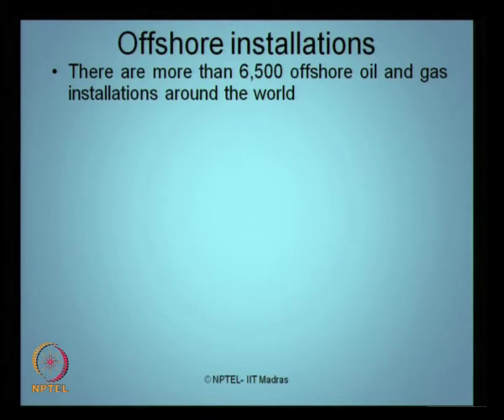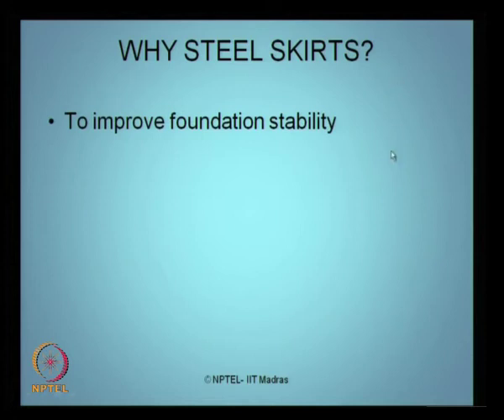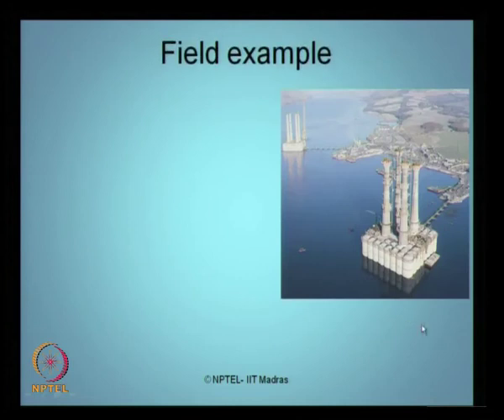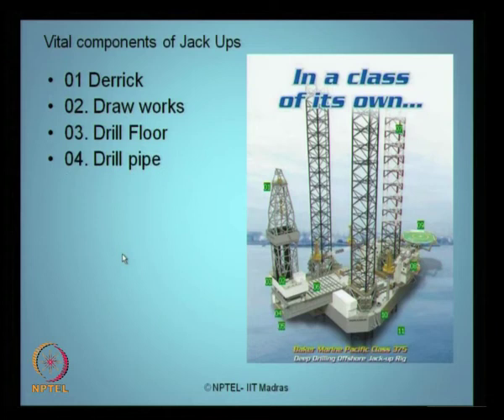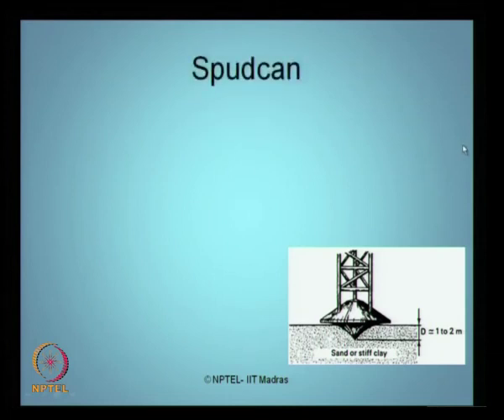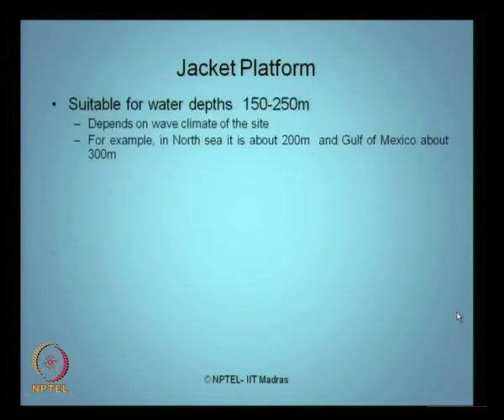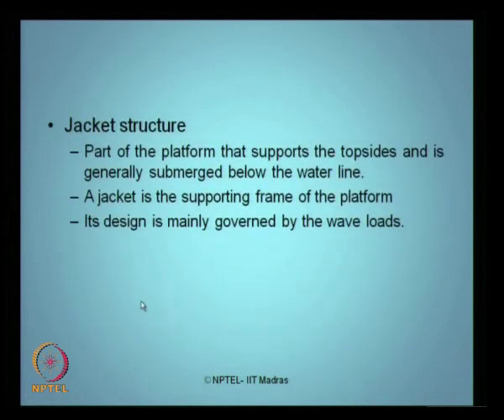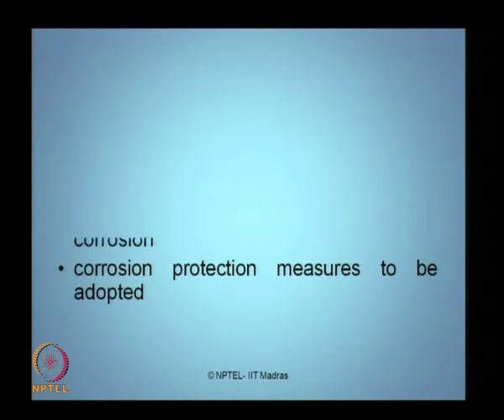Mod-01 Lec-02 Fixed type offshore structures